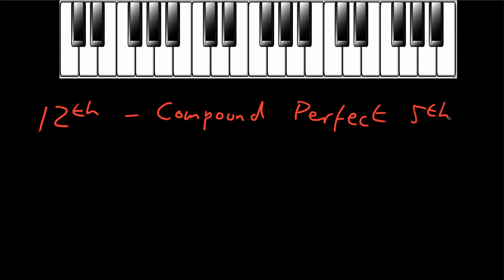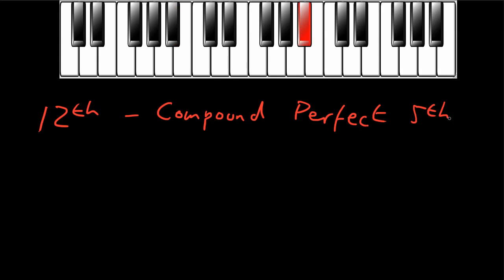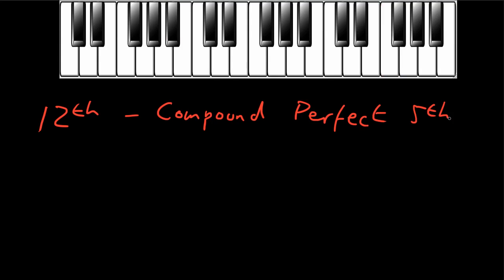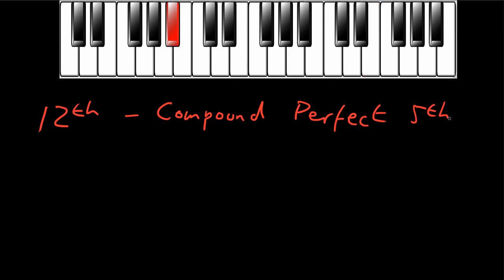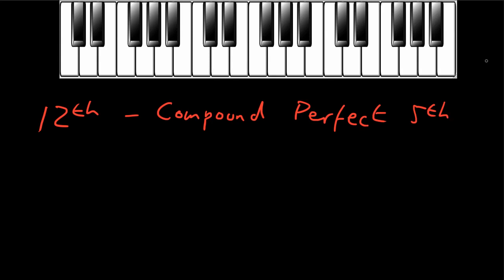Perfect, Augmented and Diminished Twelfths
A guide to twelfths.